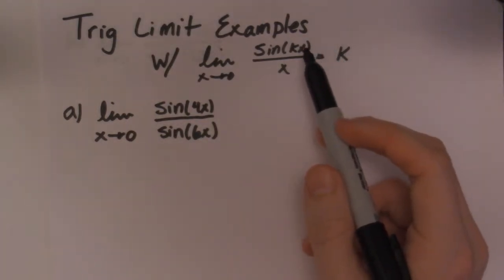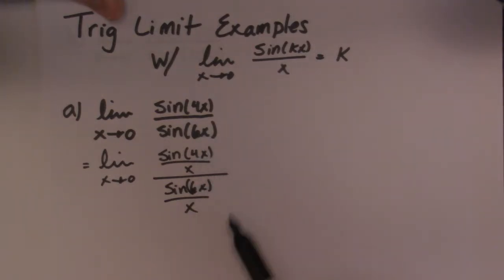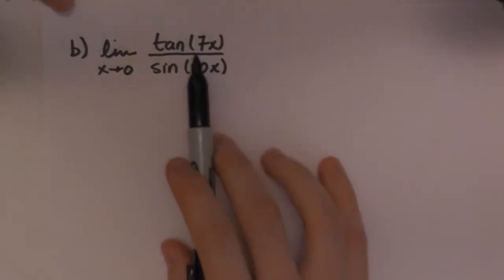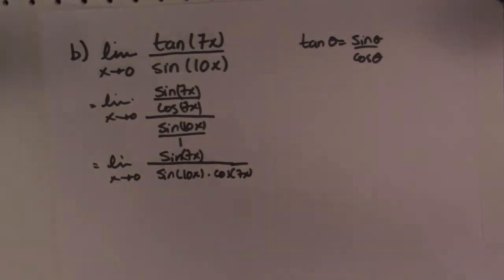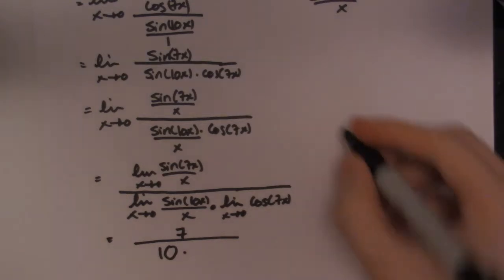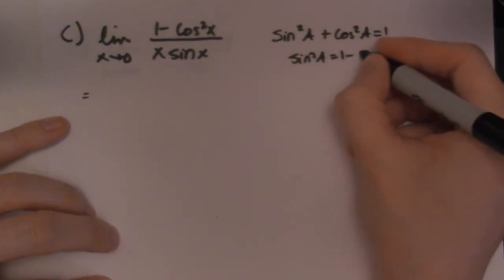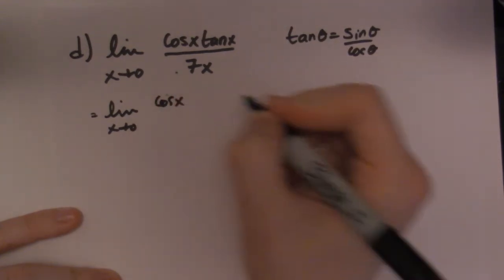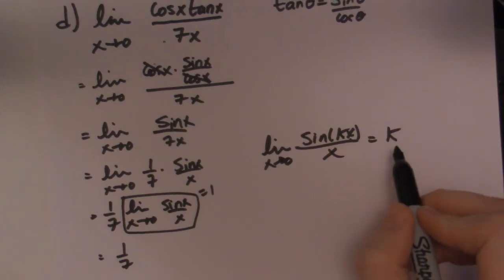Calculus I: Trigonometric Limit Examples #1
Solving trigonometric limits using sin(kx)/x = k. Trig limits can be a tricky beast until you figure out everything must be written in terms of known limits.